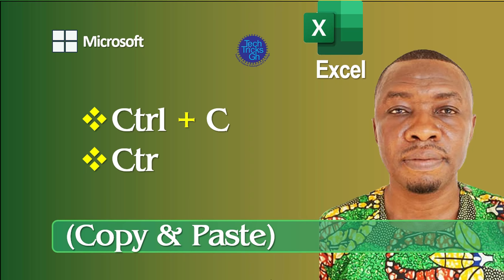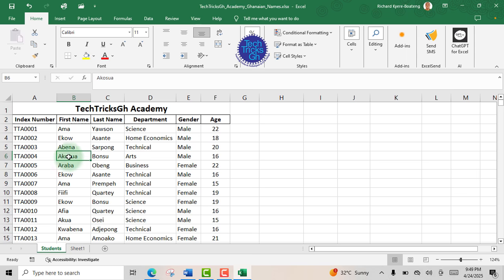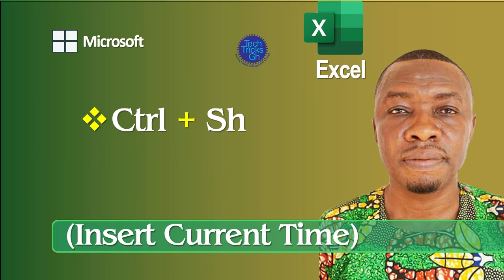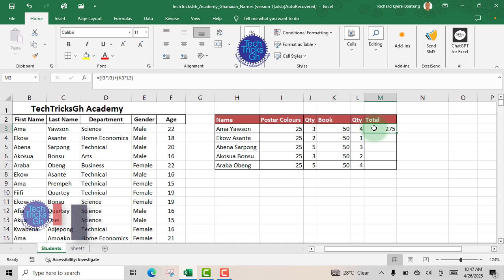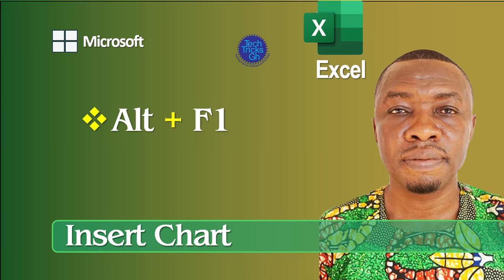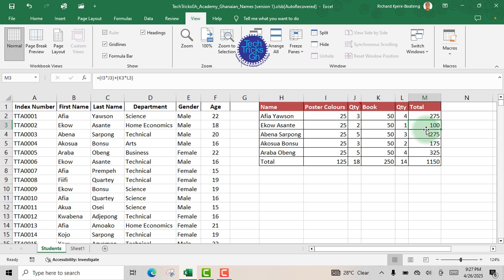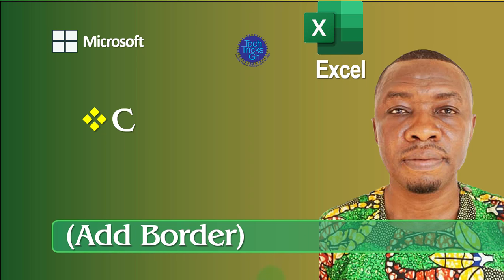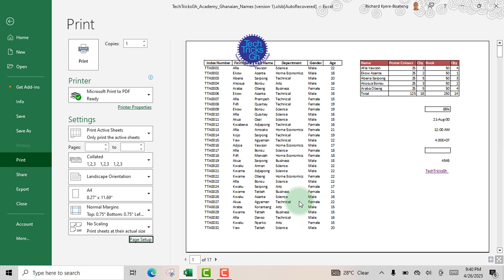35 Essential Excel Shortcuts that Will Save You Hours: #25 Will Blow Your Mind! || TechTricksGh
🚀 Master Excel Like a Pro!
Tired of wasting time with endless clicks in Microsoft Excel? In this video, we reveal 35 essential Excel shortcuts that will transform the way you work — from speeding up data entry to boosting your spreadsheet productivity. Whether you're a beginner or a seasoned user, these time-saving tips are a must-know.
👉 Shortcut #25 is a game-changer — don’t miss it!

🔍 These shortcuts are demonstrated with clear examples and explained step-by-step, perfect for students, office workers, data analysts, and Excel enthusiasts.